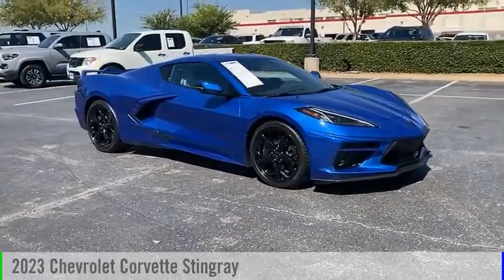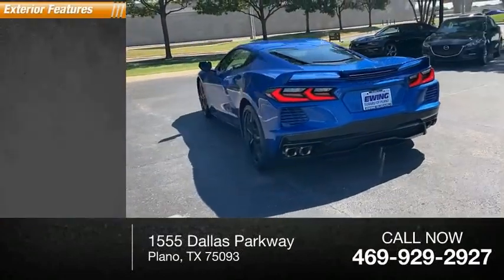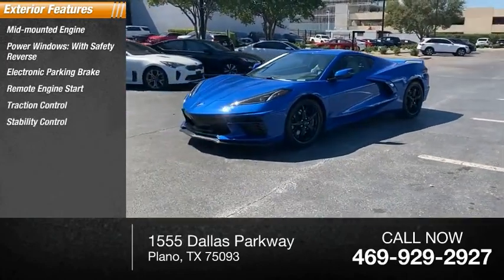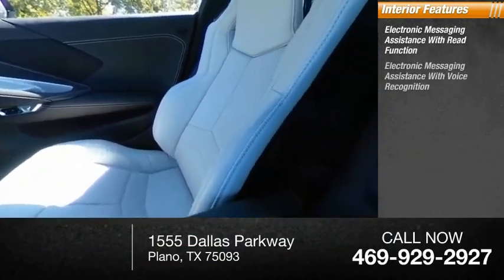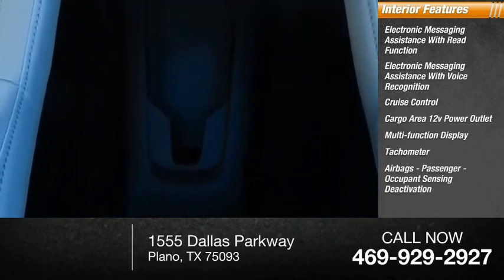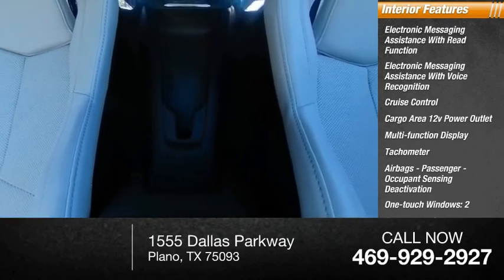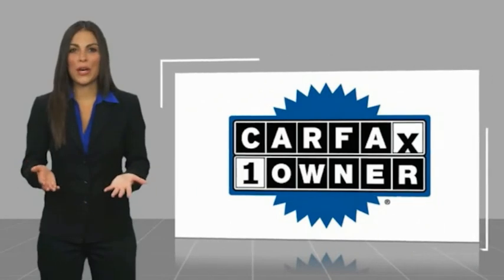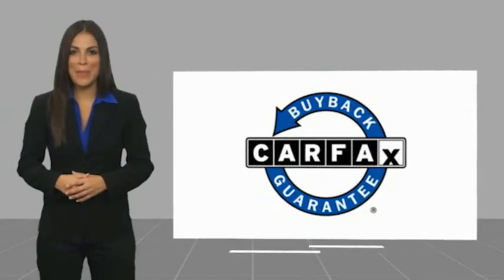2023 Chevrolet Corvette U100020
2023 Chevrolet Corvette Stingray

Ewing Subaru
1555 Dallas Parkway

2023 Chevrolet Corvette Stingray 8-Way Power Driver Seat Adjuster, 8-Way Power Passenger Seat Adjuster, Alloy wheels, Body-Color Removable Roof Panel, Bose Premium 10-Speaker Audio System Feature, Electronic Limited-Slip Differential, GT1 Bucket Seats, Heavy-Duty Cooling System, Performance Exhaust w/Stainless-Steel Tips, Performance Rear Axle Ratio, Performance Traction Management, Premium audio system: Chevrolet Infotainment 3 Plus, Rear Z51 Spoiler, Z51 Perf Suspension w/Magnetic Selective Ride Cntrl, Z51 Performance Brakes, Z51 Performance Package, Z51 Performance Suspension. Recent Arrival! New Price! CARFAX One-Owner. Clean CARFAX. Elkhart Lake Blue Metallic 2D Coupe 6.2L V8 8-Speed RWD The PRICE you see, is the PRICE you pay! Does not include state applicable $150 doc fee, tax, title, license & registration. We offer several online shopping tools & technology that enable our customers to complete the purchase process without visiting the dealership. You can value your trade, apply for financing, get accurate payment estimates and more by contacting us today! We even offer a Touch-Less vehicle delivery option for your convenience. Many of our customers have already taken advantage of these options, and they remain available during this time. We are located at our all new location @ 1555 Dallas Parkway, Plano, TX 75093. Come see our brand new facilities! Apply online to get the process started before you come in. We offer free airport pickup. We can help facilitate low cost shipping directly to your door. Call for an estimate at (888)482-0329. Come see how easy it is to do business with the Ewing Automotive Group.  Please note dealer delivery to customer location is subject to additional fees depending on location. Please note legal requirements must be met for online transactions to safeguard and protect consumer rights, see Dealer for additional details as may